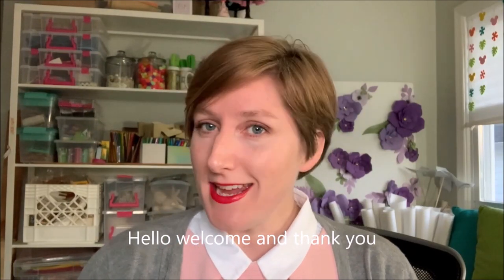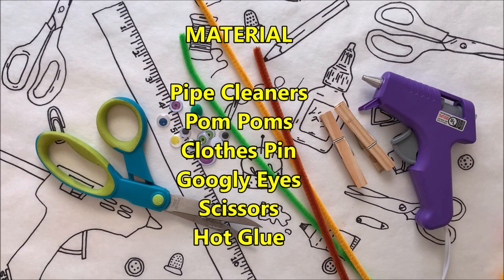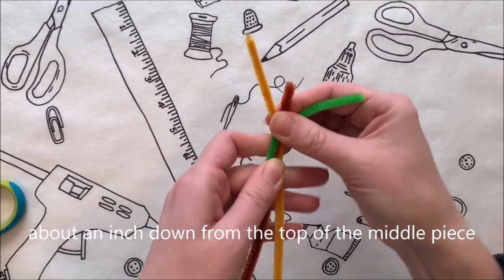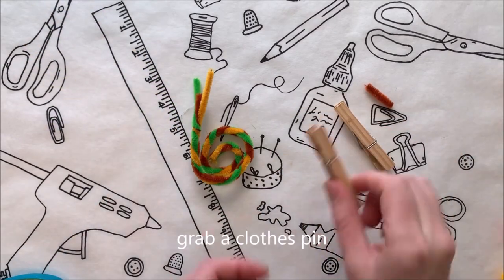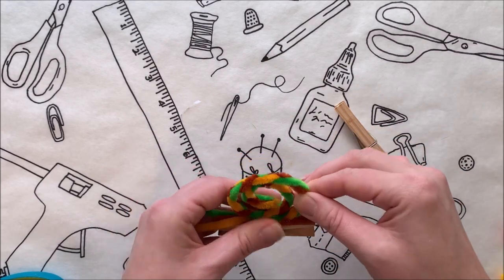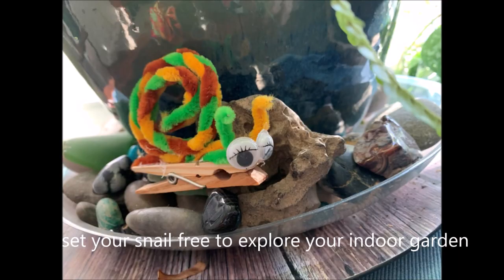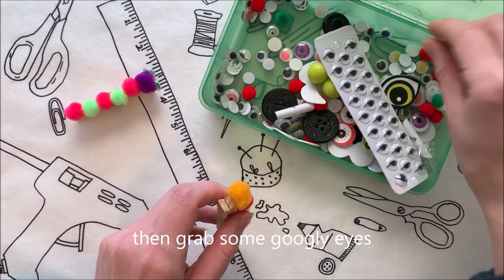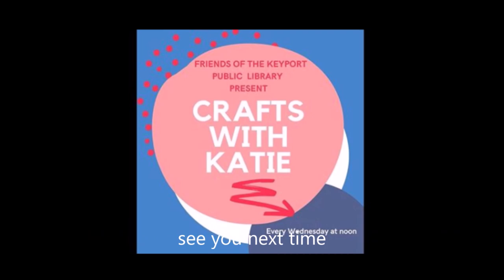DIY Indoor Garden Critters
Visit TableSettingIsMyLife.com for more family friendly crafts.